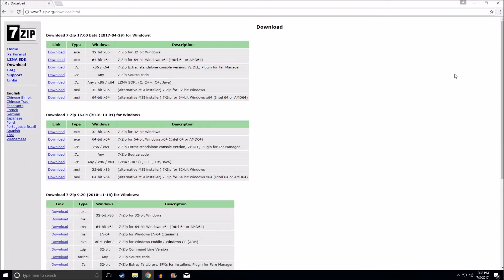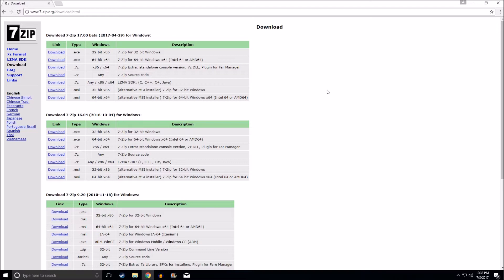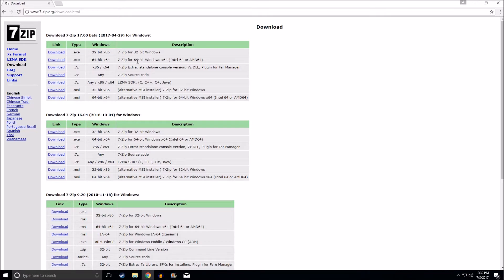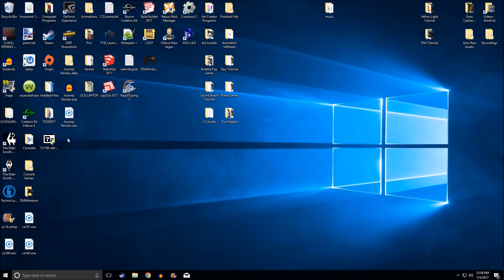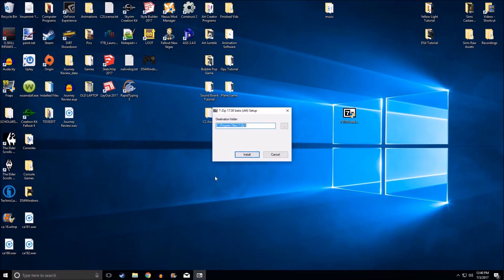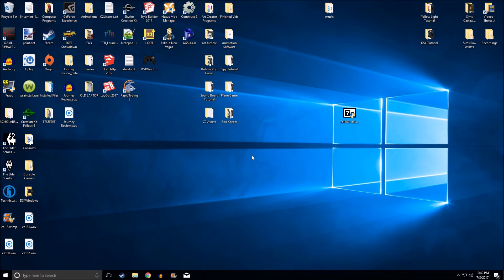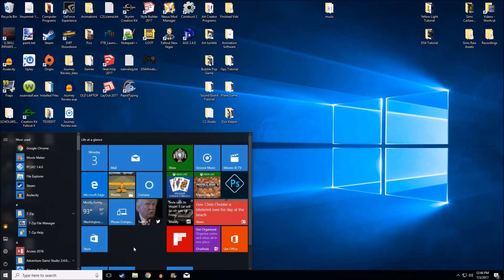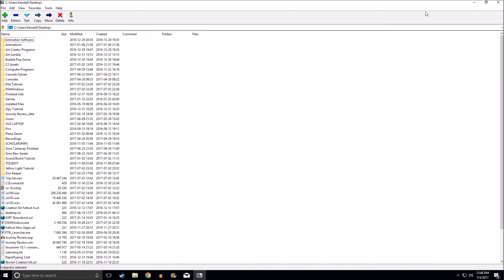How To Install 7zip On Windows 10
This is an easy tutorial on how to install 7zip.